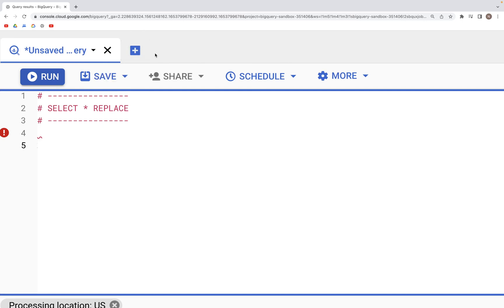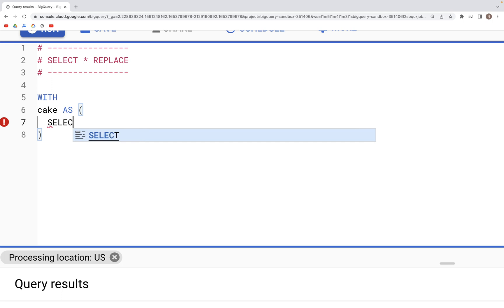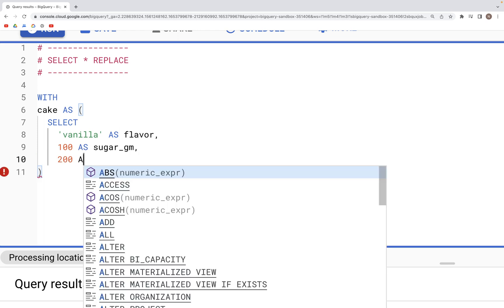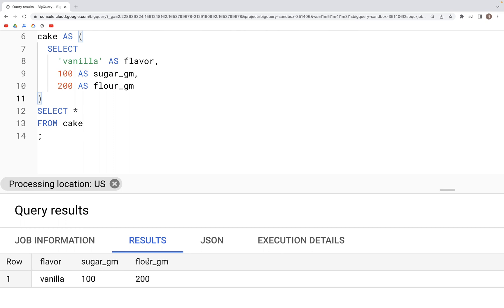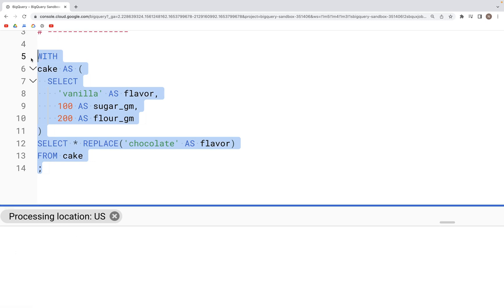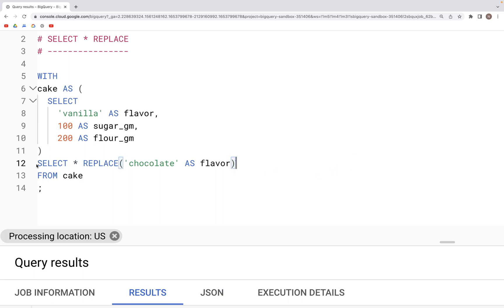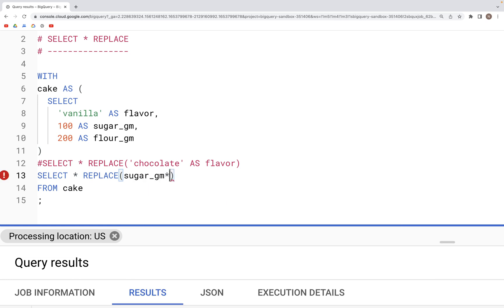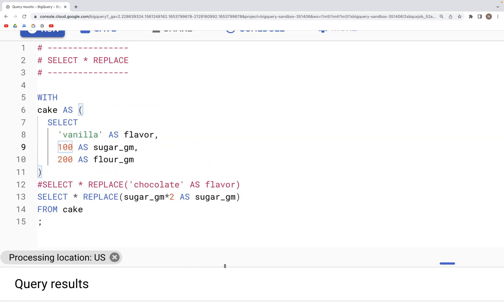#5: SELECT * REPLACE | SQL Tutorial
The video discusses BigQuery SQL:  SELECT * REPLACE

00:00 - Open BigQuery Editor
00:11 - Create a temporary table using WITH
00:49 - SELECT *
01:09 - SELECT * REPLACE(): string
01:35 - SELECT * REPLACE(): calculated
02:21 - Ending notes